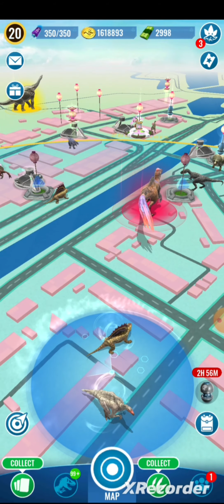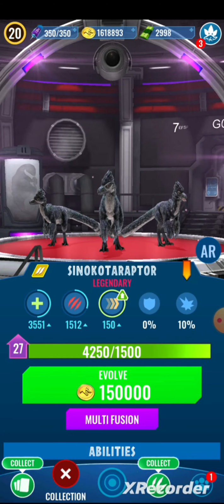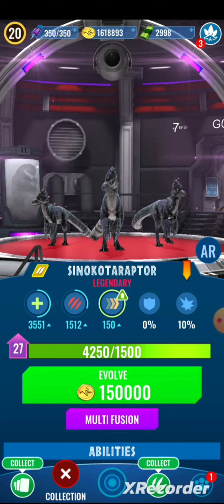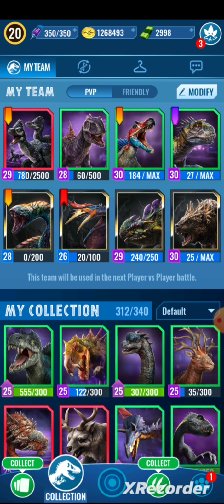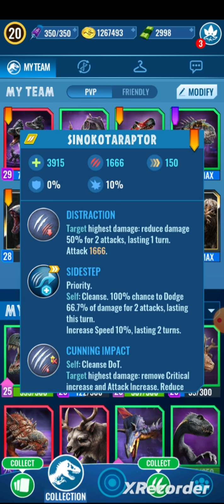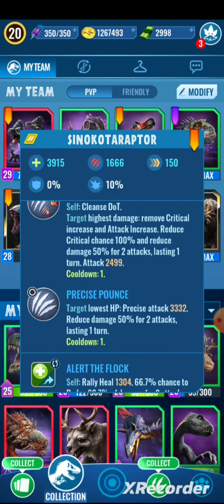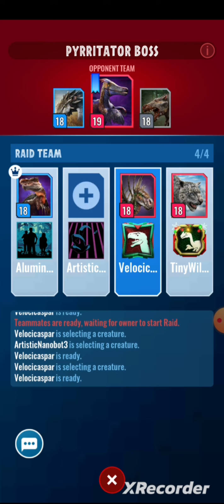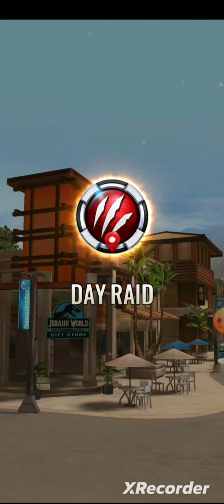A dream come true!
Finally an actually usable legendary in my team!!